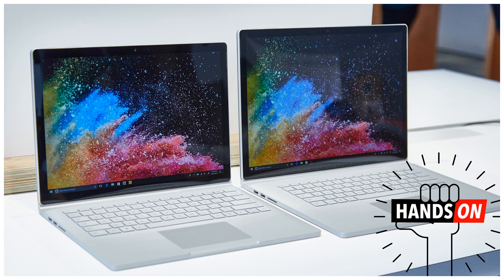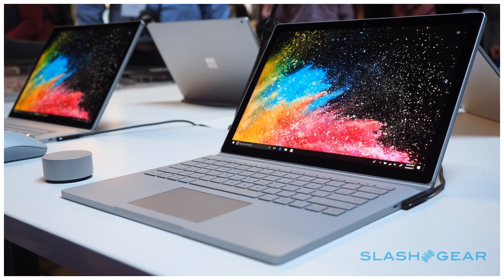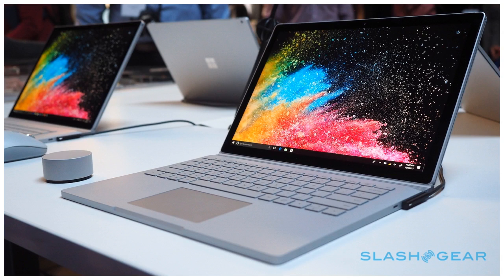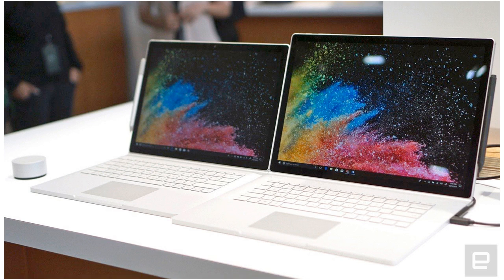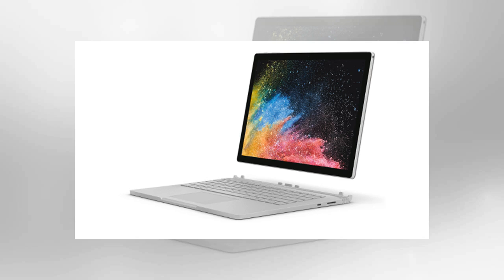Hands On: Microsoft Surface Book 2 by BuzzFresh News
Microsoft's power house Surface Book 2 (Image: Microsoft) Being the best has its price Print Print Pro Read More: devices Hands On hardware Microsoft Surface Book Surface Book 2 The Surface line of tablets was expanded in 2015 with yet another slightly oddball variant: the Surface Book. The Surface Book was a Surface style tablet that was detachable from a base that allowed the combined device to perform as a top of the line laptop. It featured an innovative hinge that, combined with the detachable tablet, allowed multiple viewing and usage postures. Both components had batteries, but the base also held a GPU that allowed the whole thing to perform well enough to play contemporary games. In October of this year, the second version was launched and it is even more of a powerhouse than previously. Marques First released variant was a 13.5” or 343mm version but a 15” or 381mm is now available, with a slight improvement in specs, namely an upgrade of the GPU. The Surface Book 2 (SB2) 343mm...